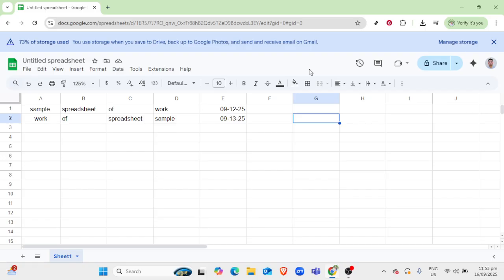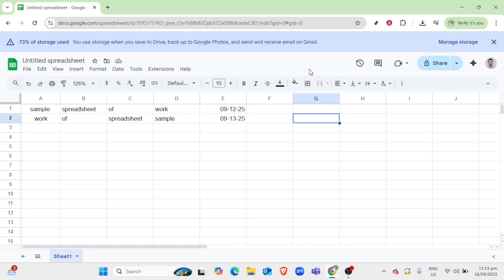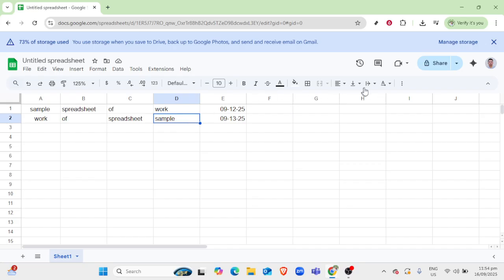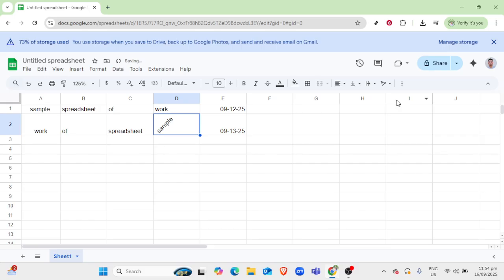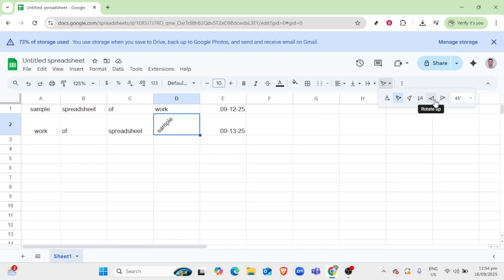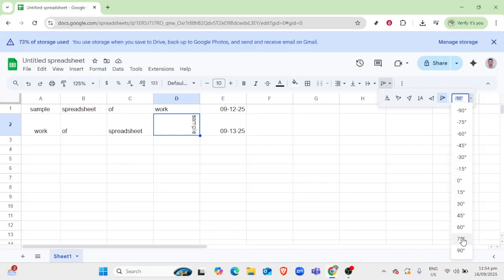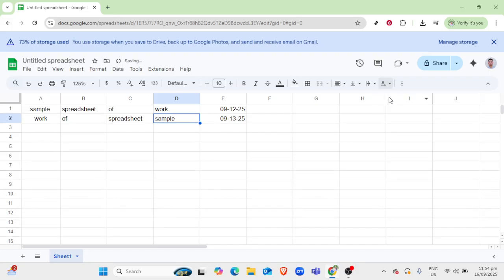How to Write Vertical Text in Google Sheets [2025 Guide]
In today's video we cover: write vertical text, Google Sheets tips, vertical text in sheets, text orientation guide, Google Sheets tutorial, spreadsheet text formatting, how to format text, Google Sheets tips and tricks, text rotation in sheets, vertical alignment sheets, sheets formatting guide, office productivity tips, data visualization sheets, spreadsheet basics, Google Sheets features, text manipulation sheets, vertical writing Google, sheets text options